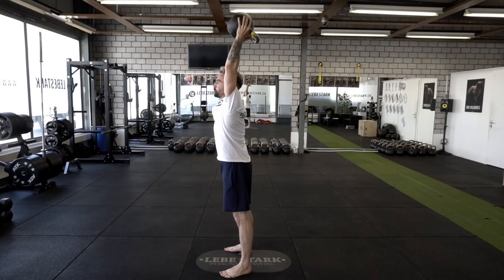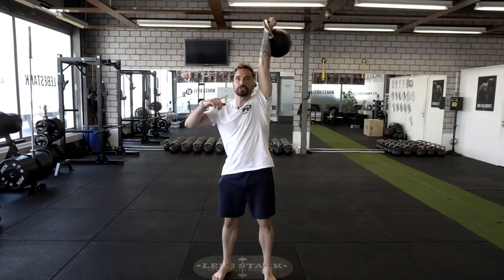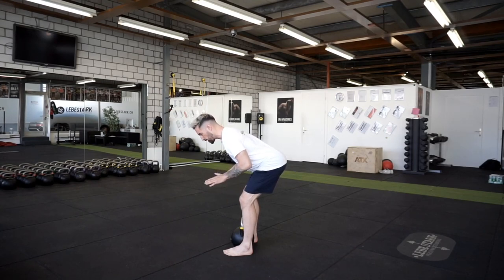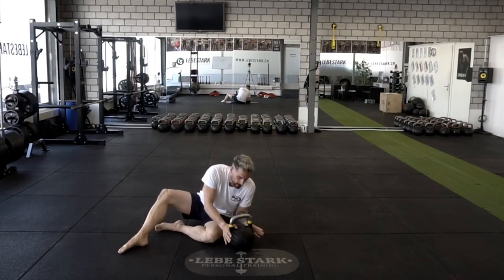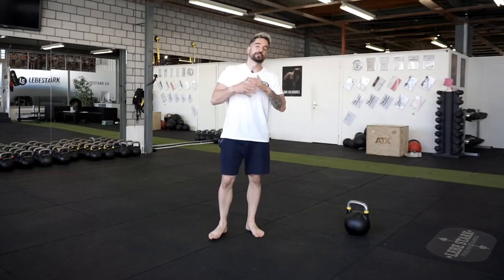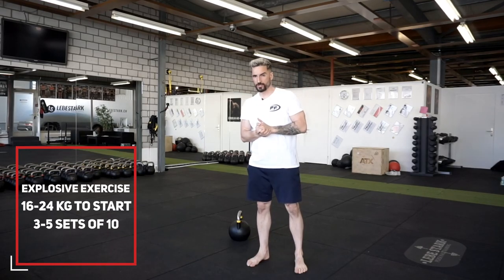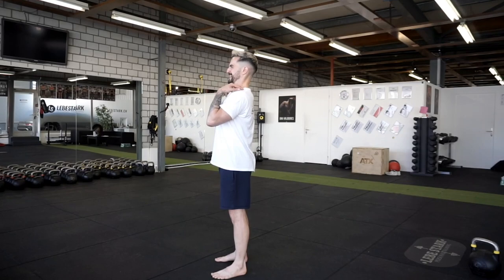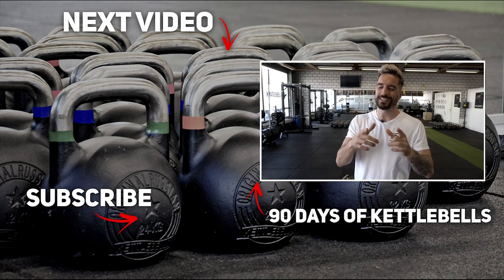5 Basic Kettlebell Exercises For Men Over 50 - (MOBILITY INCLUDED)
In this video, we're taking a look at the top 5 basic kettlebell exercises for Men over 50. It's comes included with a set of mobility exercises that you can use to improve posture.

The exercises included are:

1- Kettlebell Press
2- Kettlebell Deadlift
3- Kettlebell Floor Press
4- Kettlebell Dead-Stop Swing
5- Kettlebell Split Squat

___ Time Stamp
00:00 Intro
00:28 Kettlebell Press (incl. Variations)
03:53 Kettlebell Deadlift  (incl. Variations)
07:33 Kettlebell Floor Press (incl. Variations)
10:13 Dead-Stop Kettlebell Swing
12:35 Kettlebell Split Squat
14:30 Bonus: Mobility Exercises
18:09 90 Days Of Kettlebells